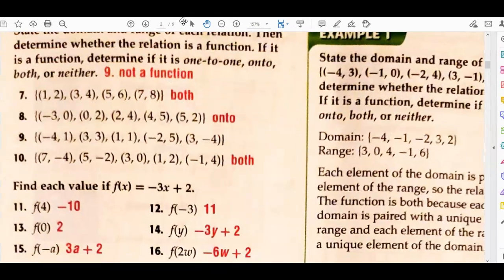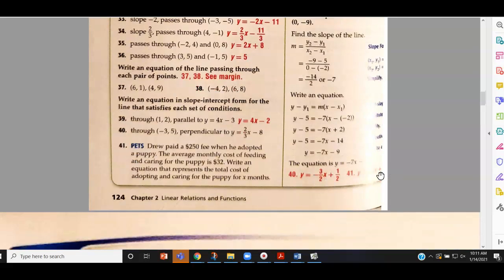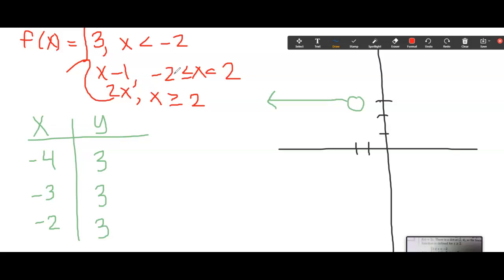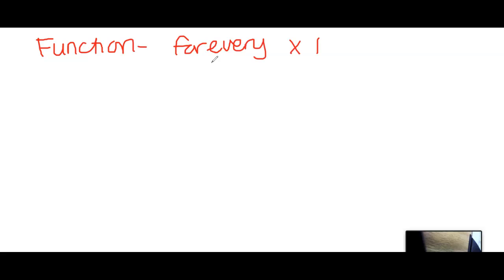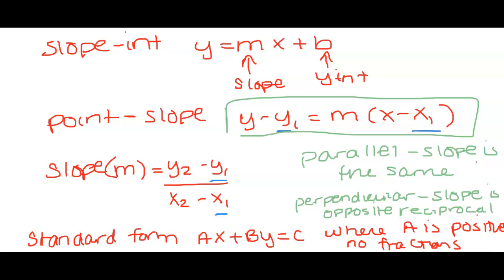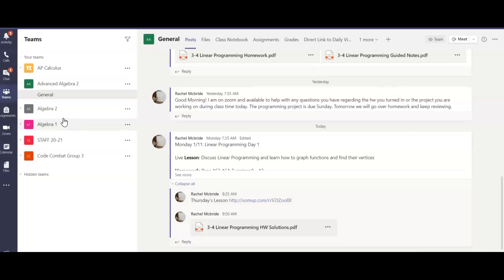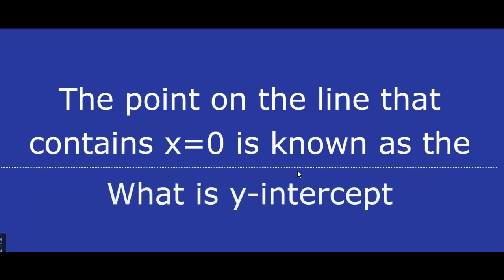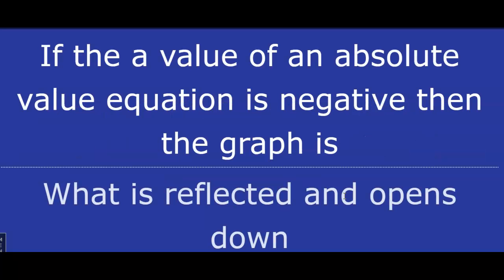Chapter 2 Odds Review and Jeopardy Review (A2)